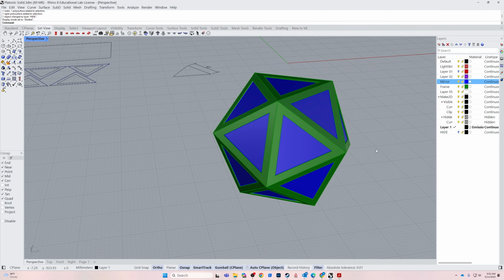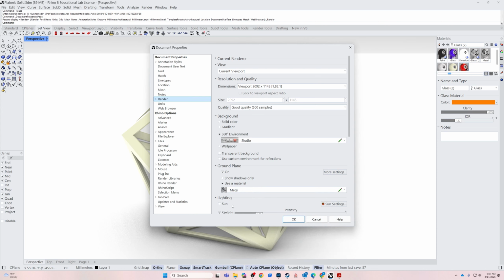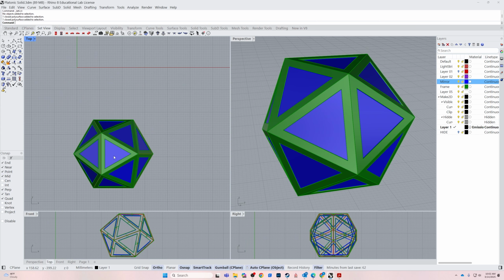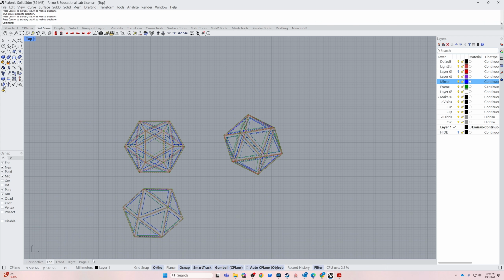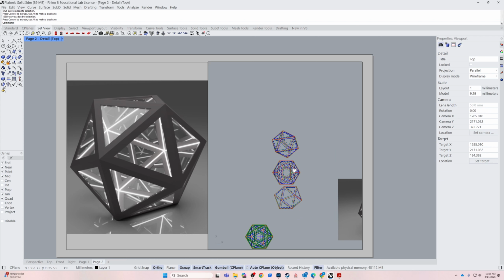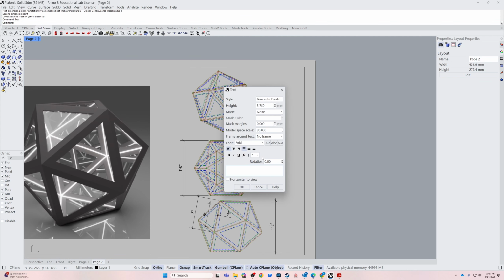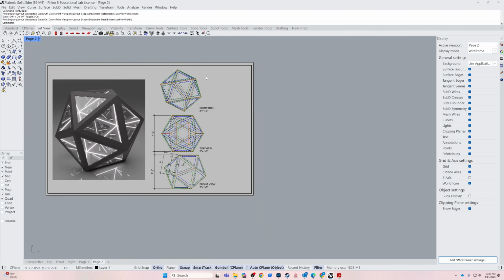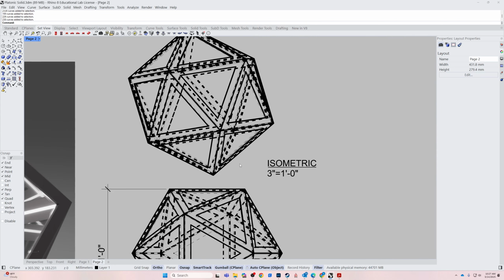Rhino 8 Platonic Solid Technical Drawing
Create a technical drawing with Rhino 8